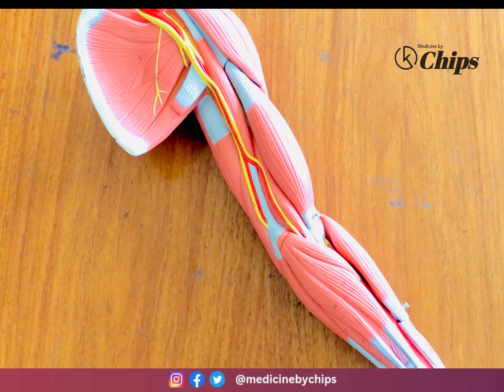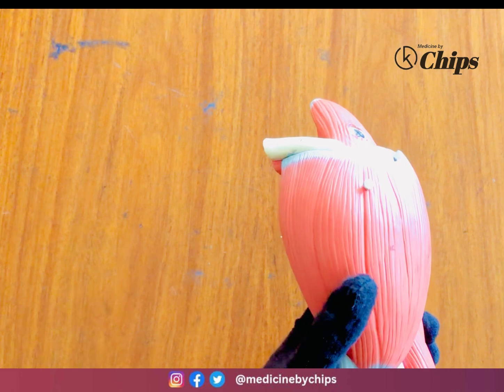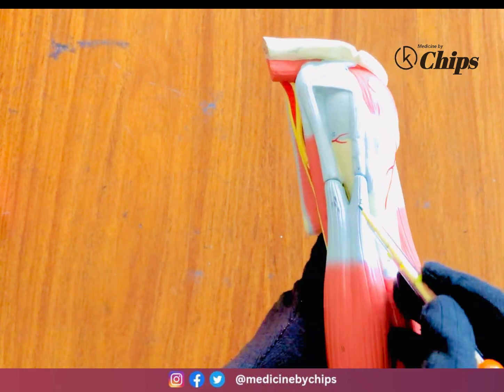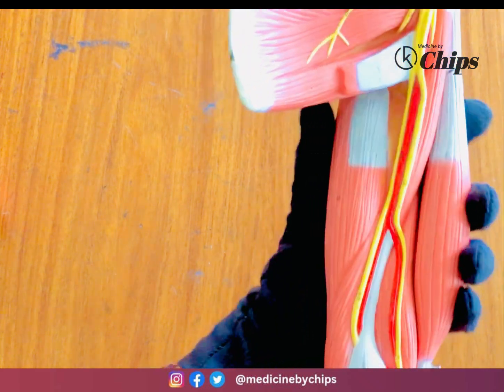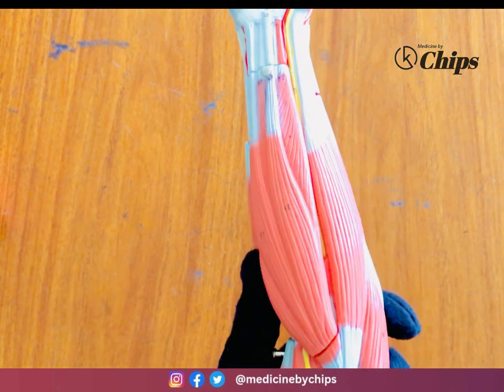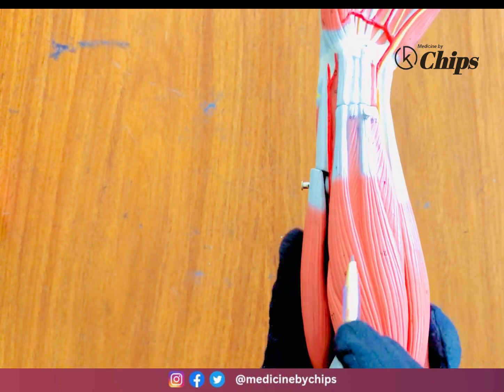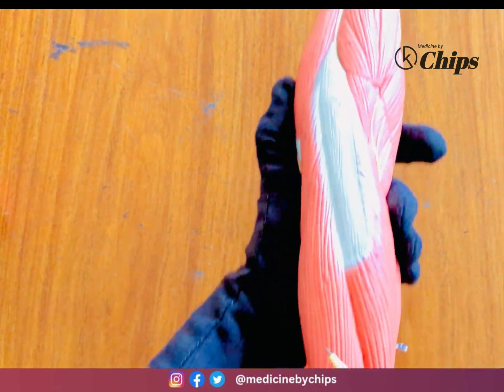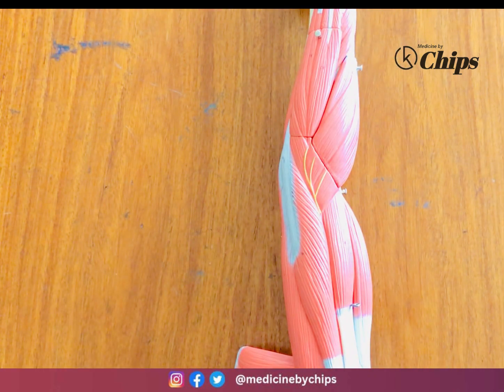Upper limb muscles model in Urdu & Hindi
A detailed in-depth review about all the content about  upper limb muscles , and its intricate structure contained closely in this significant part of the upper limb region. Information gathered from various famous anatomy reference books like the Gray's Anatomy, KLM and Netter's Atlas. High-yield for ist  year MBBS students and BDS students.

THE VIDEO DEMONSTRATES THE VARIOUS STRUCTURES IN THE UPPER LIMB DISSECTION COMMONLY ASKED IN PRACTICAL / VIVA OF ANATOMY.
THE REGIONS COVERED IN THIS VIDEO ARE CUBITAL FOSSA AND FRONT OF FOREARM.

In this video I cover the following:
Brachial plexus, axillary artery, lower subscapular n, musculocutaneous n, median n, carpal tunnel, ulnar n, axillary n, quadrangular space (long head of triceps, surgical neck of humerus, teres major, teres minor), radial n, posterior interosseous n.

3D anatomy tutorial on the arteries of the arm and forearm from @medicinebychips